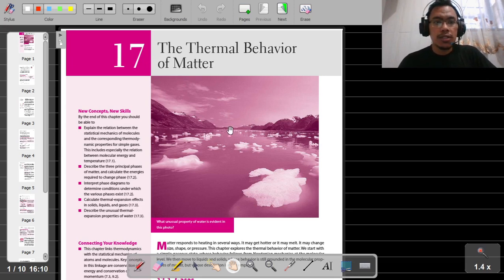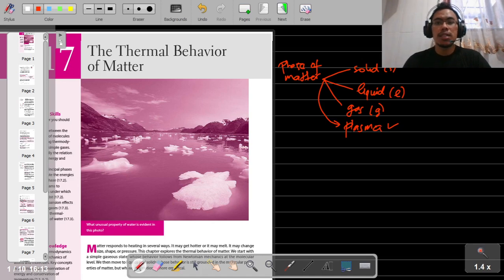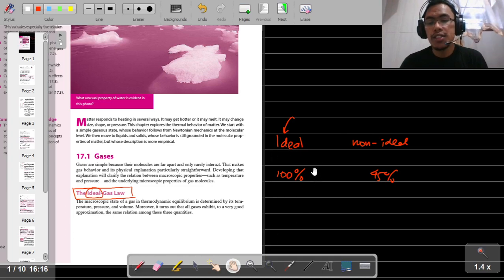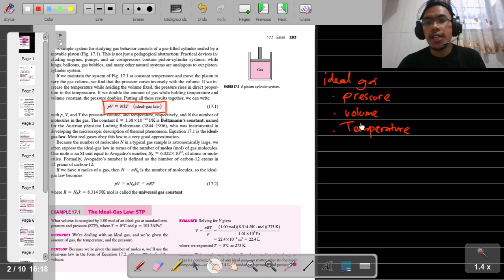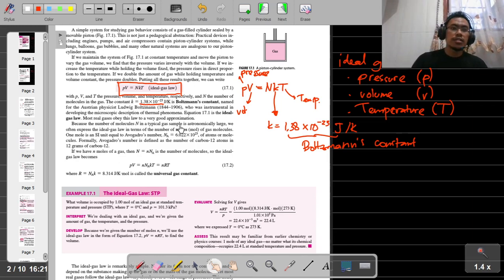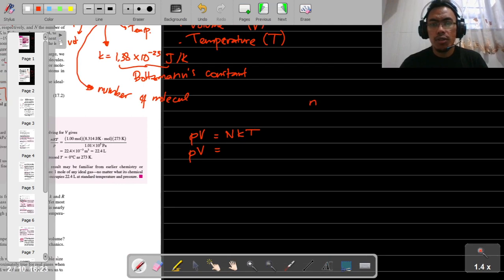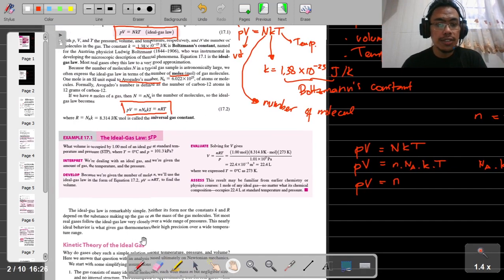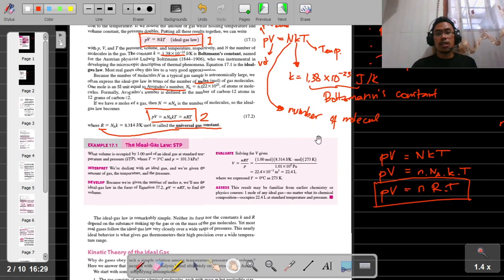Thermal behavior Part 1 Ideal Gas Law